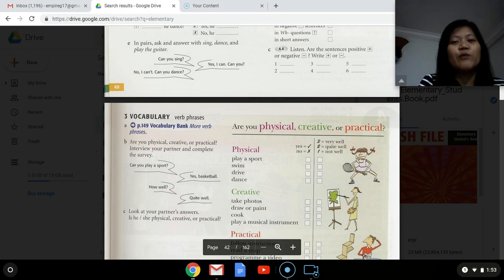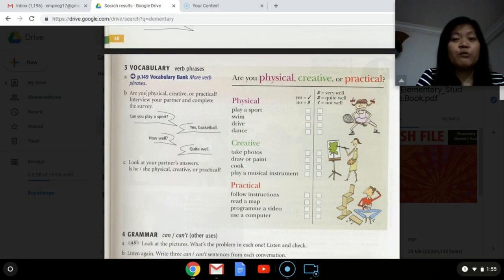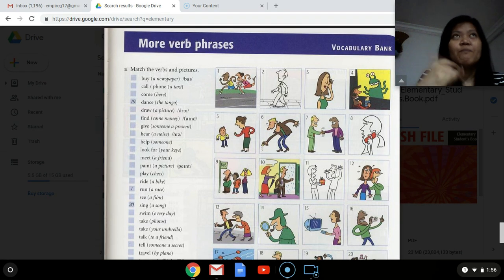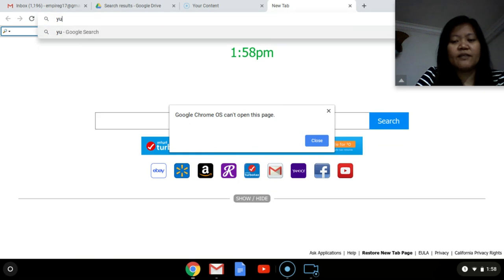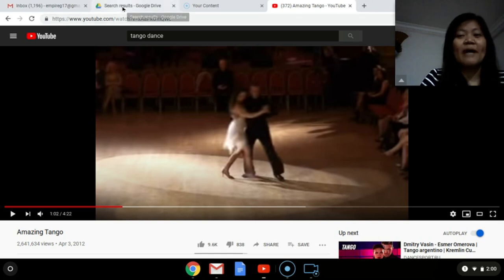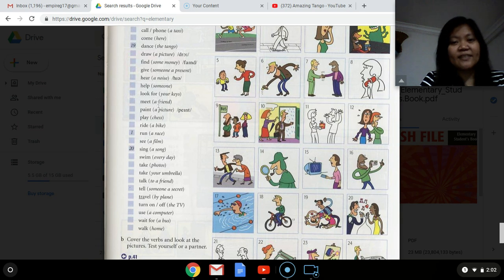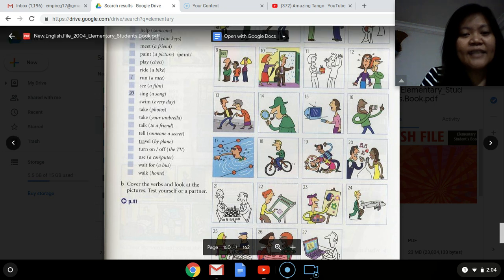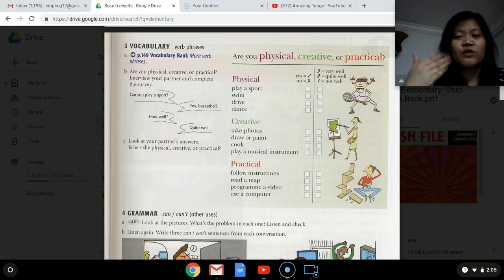Grade 8,9, FT July 13